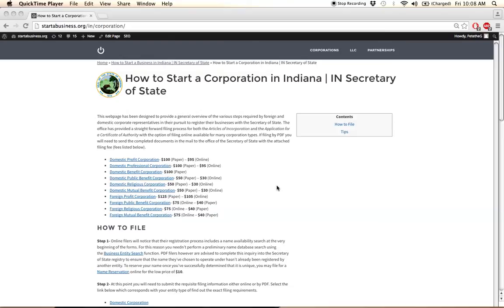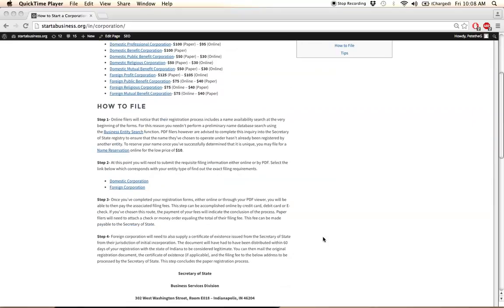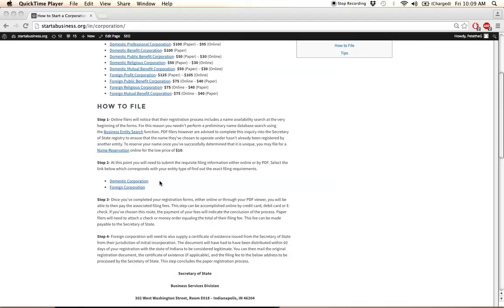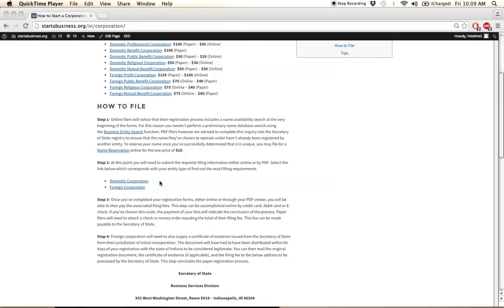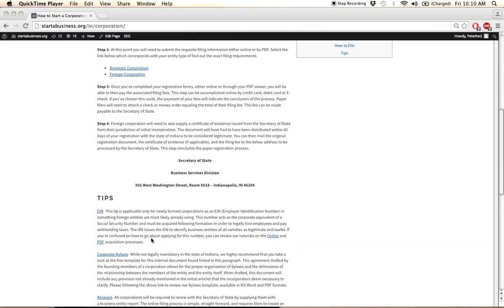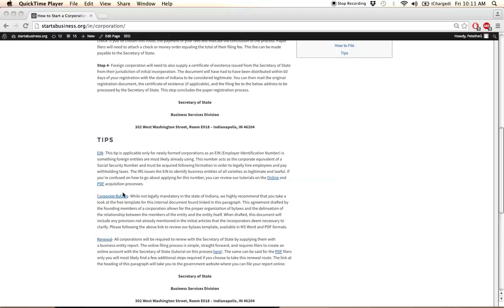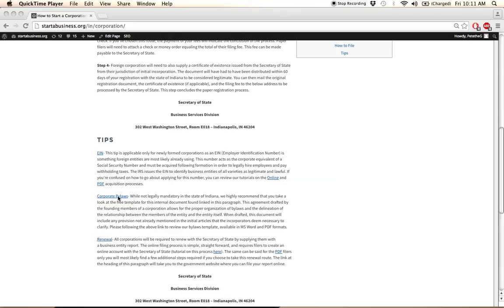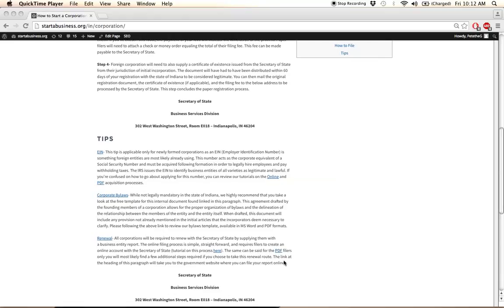How to Start a Corporation in Indiana | IN Secretary of State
Learn how to start a corporation in Indiana.